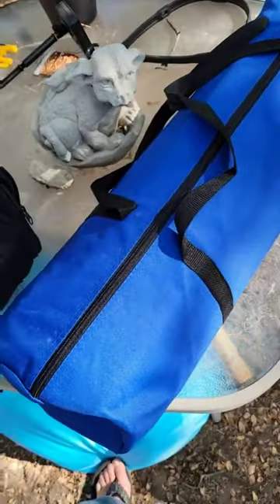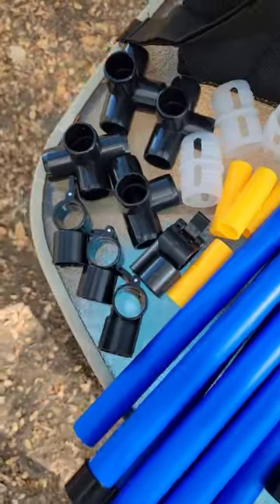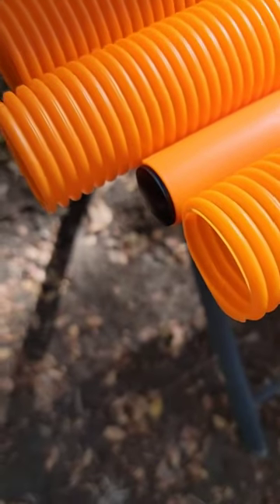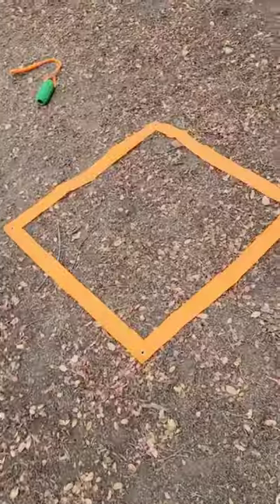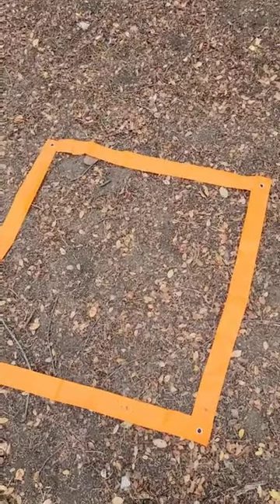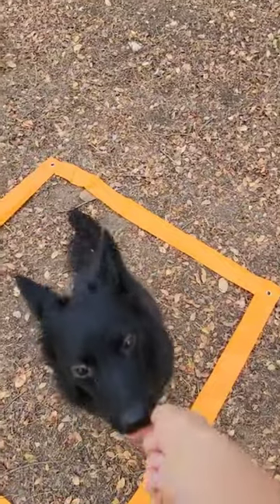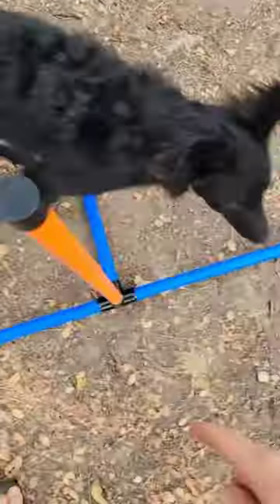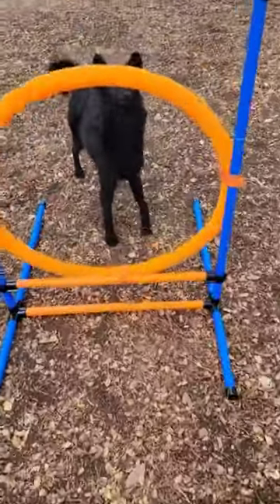JMMPOO Dog Agility Training Equipment, Dog Obstacle Course Training Starter Kit Review, Awesome! Nic